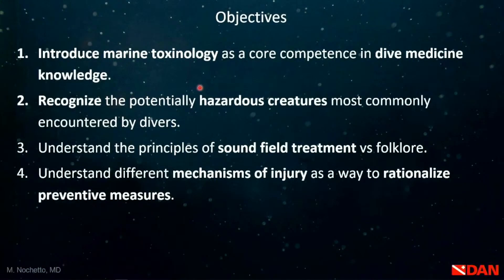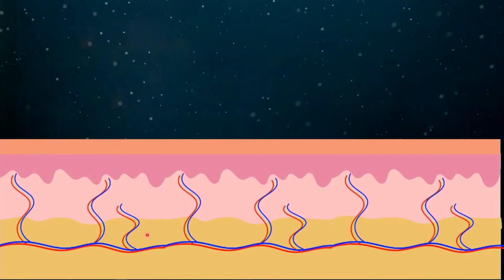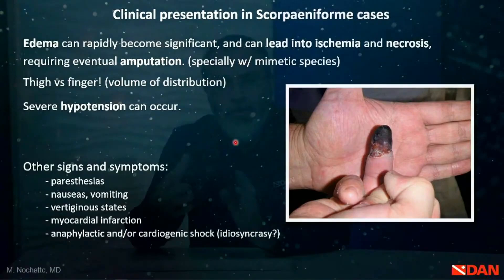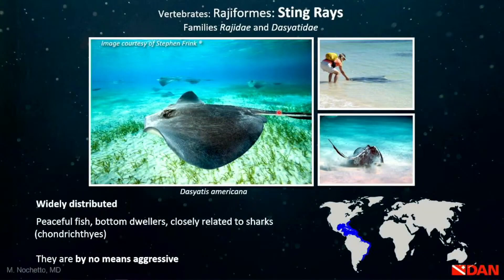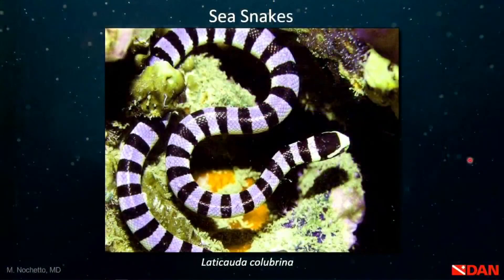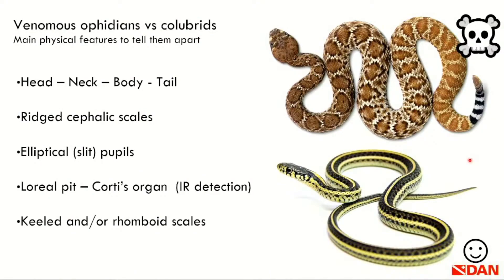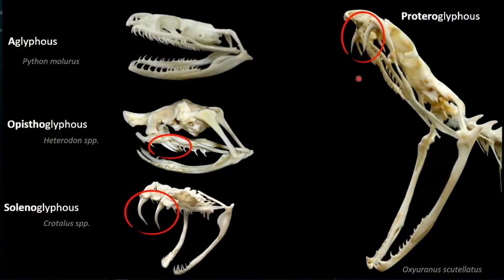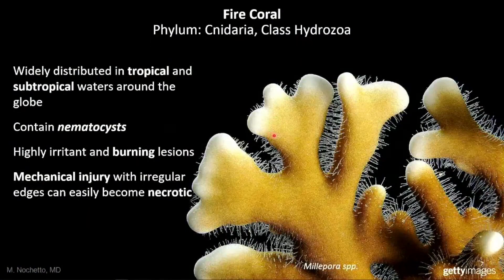Marine Life Toxinology: What dive leaders should know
Observing marine life is one of the main reasons many people dive; it’s also the reason some people are afraid to dive. Tropical reefs are among the world’s most complex and diverse ecosystems, offering a glimpse at nature’s beauty as well as its chemical and toxinological fury. This lecture will consider aspects of tropical marine life every dive leader should know, as well as strategies for effective injury management.